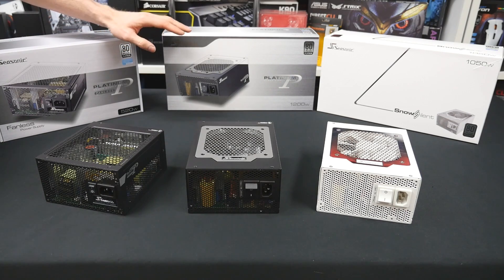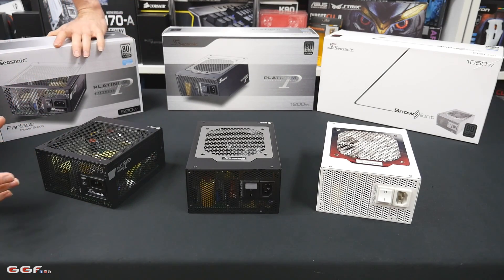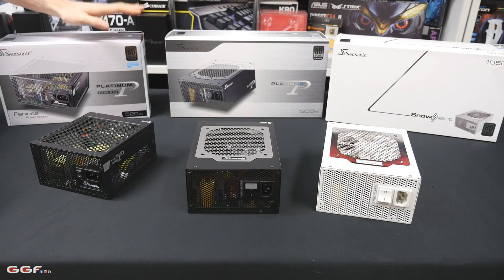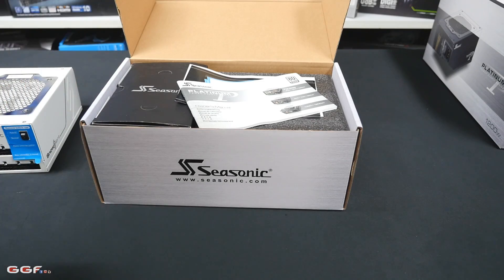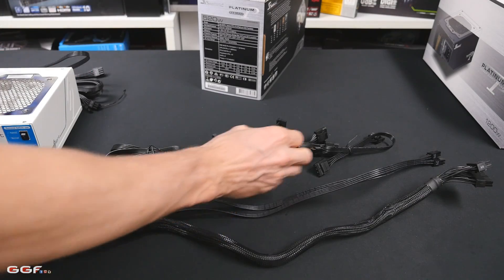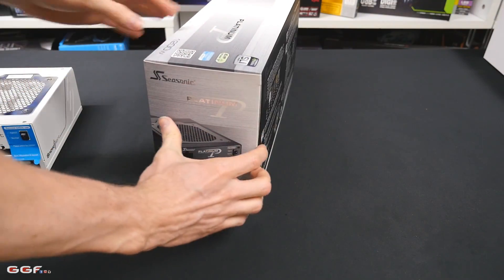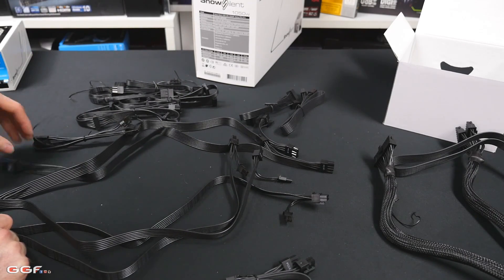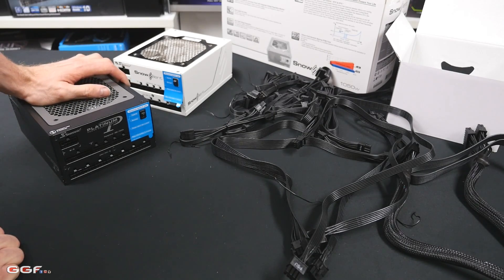#0121 - Seasonic Platinum PSU Round-up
We take a look at 3 interesting Platinum Power Supplies from Seasonic